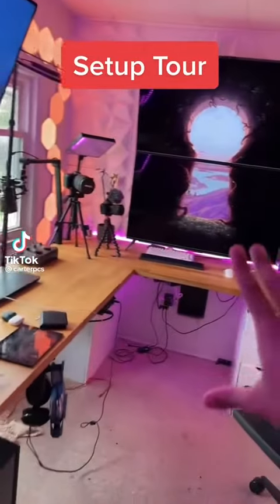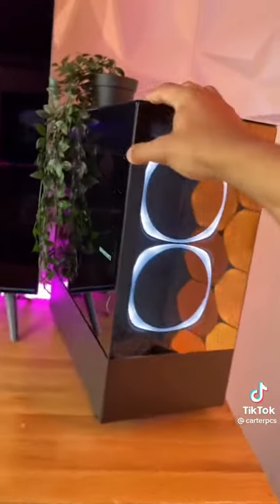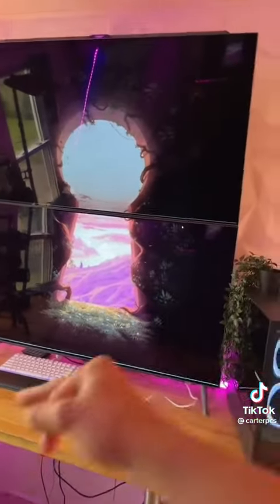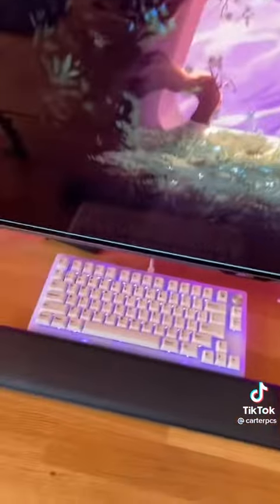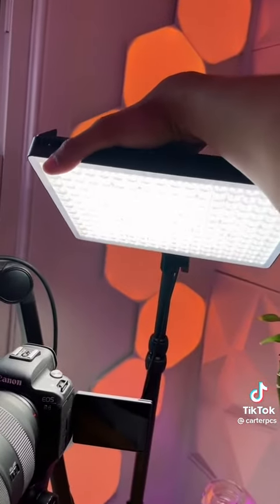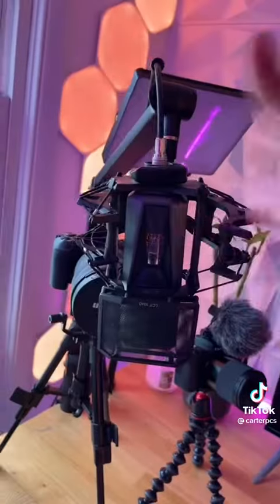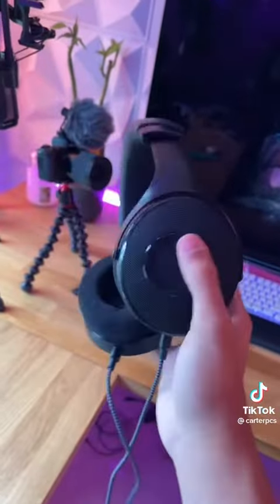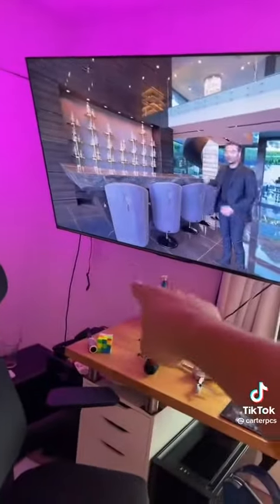Setup and remaking tour